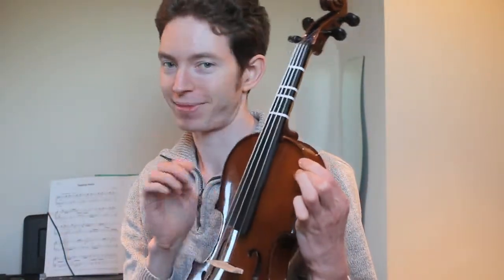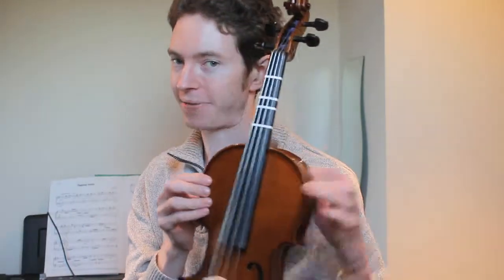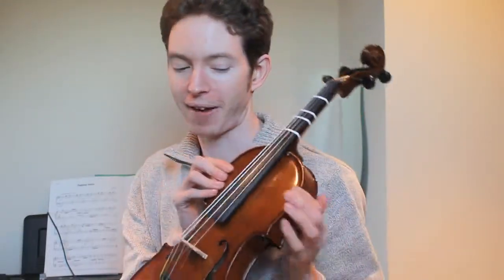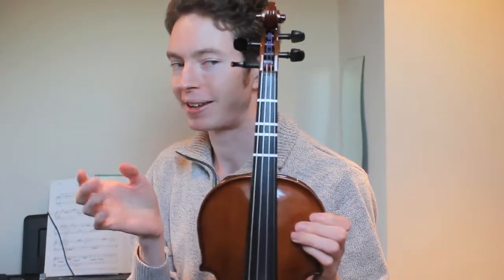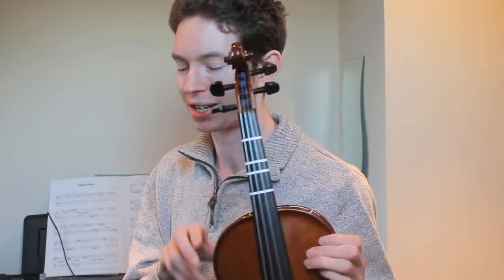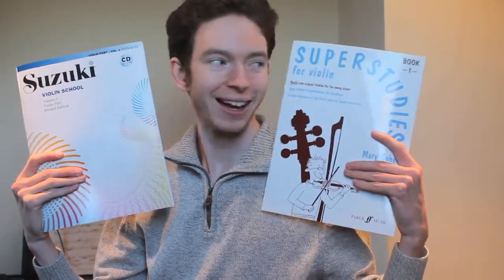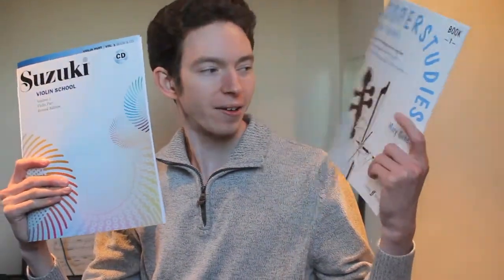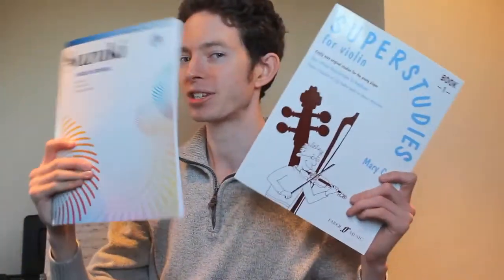Virgin Violinist Learns Violin Part 2: Whole Bow Strokes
Part 2 in the series where I learn to play the violin - eek!

This week I've been looking at whole bow strokes - so only a short piece to show you (it will get more interesting I hope!)

Really need to sort out that bow hold - looks a little tense!

As always, any tips or thoughts please feel free to send them my way :)

Progress is after: 5 weeks